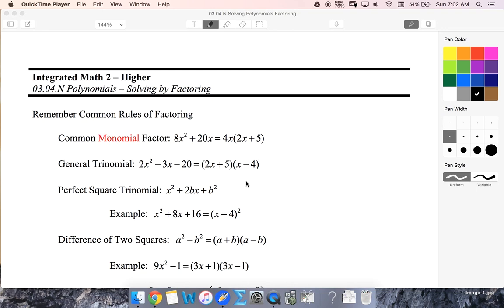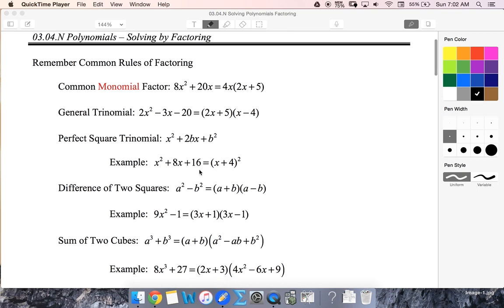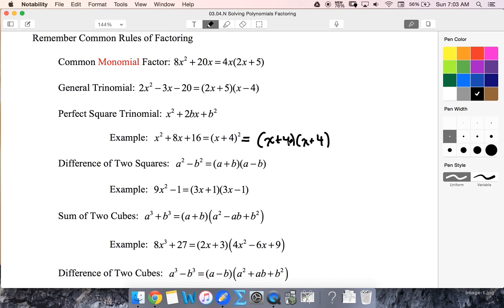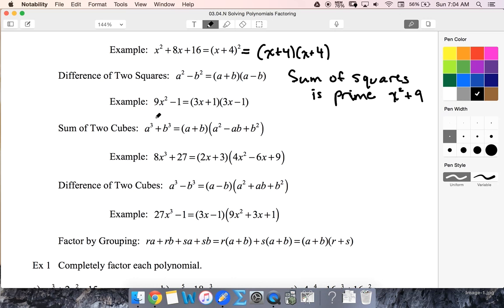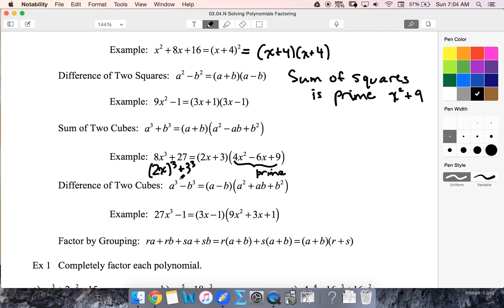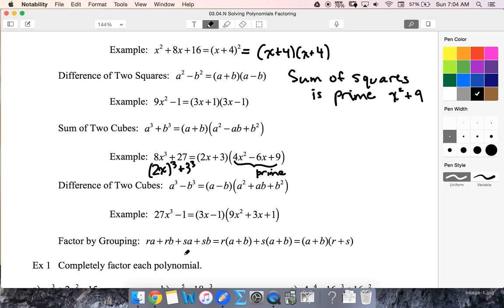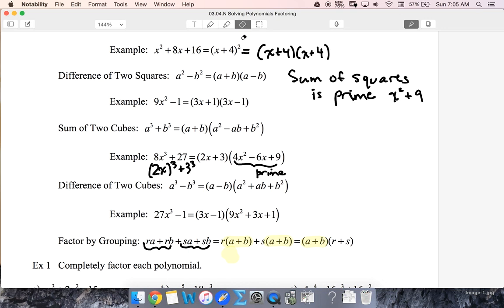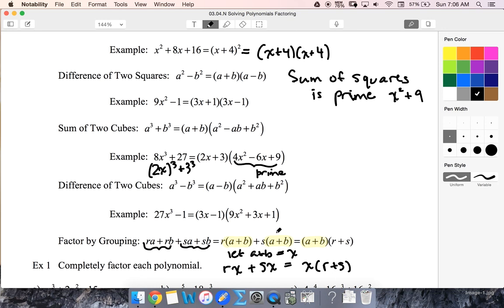03.04 Common Factoring Rules